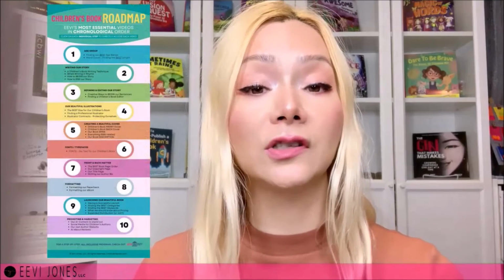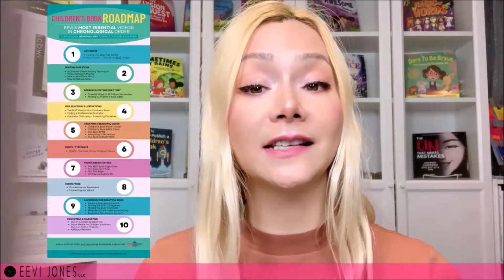How to Write a Childrens Book - Use THIS Order! | Eevi Jones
How to Write a Childrens Book - Use THIS Order!

If you have been looking for a guide on the different steps for the creation of your children's book, then THIS video is for you. This will provide you with the BEST order of the 10 most important steps for the creation of a beautiful children's book. So no matter where we're currently at with the creation of our book, this is the video we will really want to pay attention to.

And because I have so many videos on so many different steps already, and because I REALLY wanted to make it as easy as possible for you, I created a virtual and clickable roadmap over on my site that EVERY aspiring children's author can use, no matter where they are currently at in their creation process. And this roadmap links directly to my MOST important videos for EACH of these steps over on YouTube. So make sure you use that map. I have added the link to it in the description below. THAT would be a link worth bookmarking, because it will help us access everything in ONE single spot.